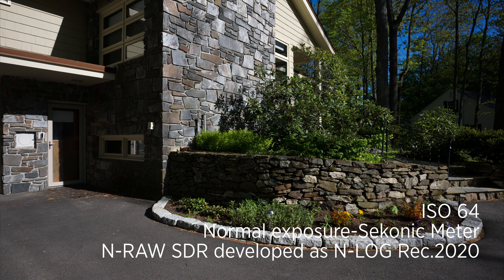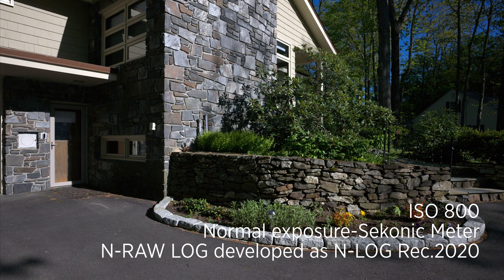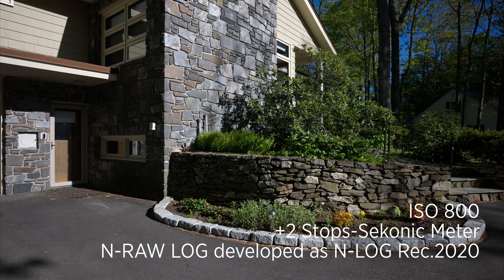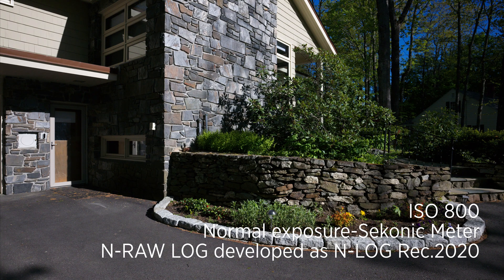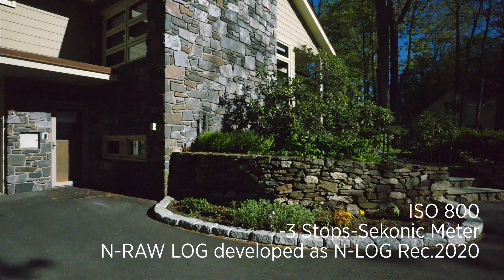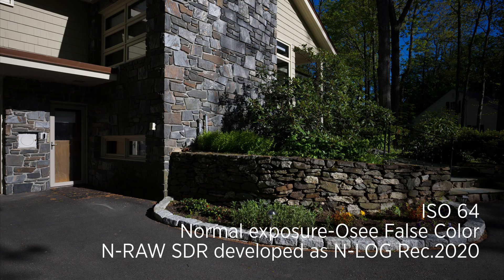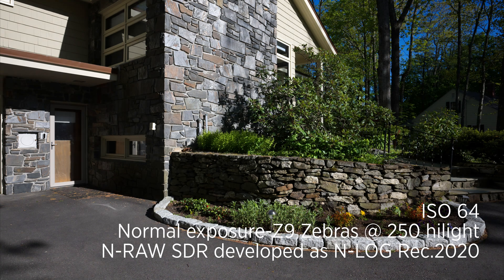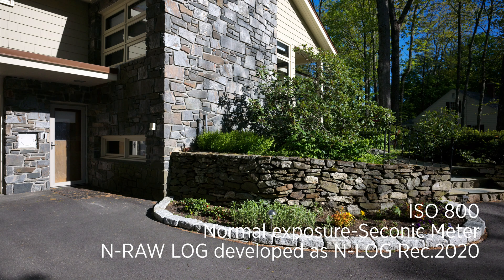Nikon Z9 N-RAW Exposure (DR) Test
This test looks at the over and under-exposure range for the two versions of Nikon's N-RAW files produced by the Z9. As you see, I chose a contrasty scene with a lot of gray tones that challenges the DR of a camera.

METHODOLOGY: I designed this test to show how far off a "proper" exposure the Z9 can be—in both SDR mode and LOG—and still bring a shot back to a "normal" rendering. To ensure consistency, all of the test shots were exposed based on the reading of my Sekonic light meter in incident mode. (At the end of the video there's a sequence comparing that exposure method with Z9 Matrix metering, Z9 zebras, and false color from an Osee external monitor.) They were then processed to bring them back to normal exposure.

PROCESSING: All the shots, both SDR and LOG, were developed in Resolve to N-LOG gamma and rec.2020 color space, using DaVinci Managed Color. The contrast of the normal exposure shots were adjusted using a group node, after the clips' grade so that basic contrast adjustment applied to all the shots. Then each of the over and under shots were graded as close to matching the normal exposure as I could make them.

TAKEAWAYS:

1. SDR has about one stop of overexposure lattitude. By +3 stops, a lot of detail is being lost above the mid-tones, and I would consider the shot unusable. +4 and +5 stops are totally unusable. And while the +2 stop shot could be used in a pinch, it's definitely losing detail in the hilights.

2. LOG has a LOT of overexposure headroom, in stark contrast to behavior of the SDR files. Even at 5 stops over, a shot can be salvaged with acceptable hilight detail (in this situation). There is lost dynamic range. That shows up as increased contrast—seen especially in the bright stone chimney and the evergreen shrub to the right of frame. There is very little color shifting as overexposure increases. All good news. But don’t think this means you can overexpose without consequence. The increased contrast (reduced DR) will be very unkind to skin tones and other subtle shades.

3. SDR has a LOT of underexposure latitude. At -2 and -3 stops, the graded shot looks surprisingly good, and even at -4 stops, the shot could be usable in a pinch. Importantly, that means shadows can be pulled up by 3 stops in a properly exposed shot with very little penalty, and by 4 stops in a pinch. But that’s the limit. DR falls off a cliff between -4 and -5 stops.

4. LOG files don’t handle underexposure well at all. There is about 1 stop of underexposure latitude. Even at -2 stops, color is shifting to green  and noise is becoming apparent. At -3 stops, the green shift in the lower-mids is really quite bad, and at -4 and -5 stops, the shots are  masses of noise.